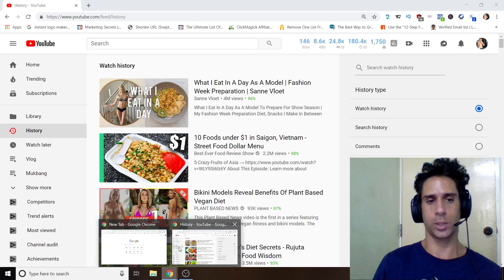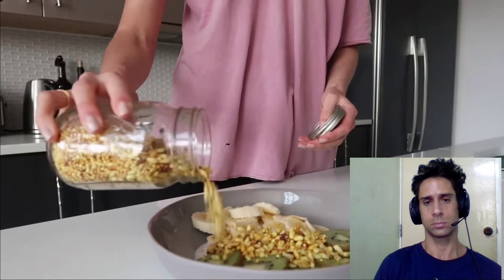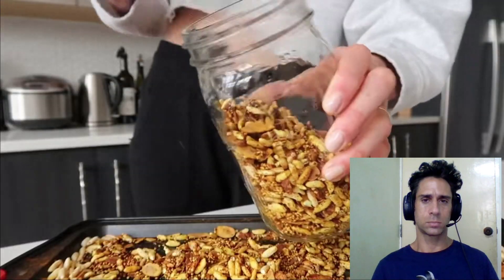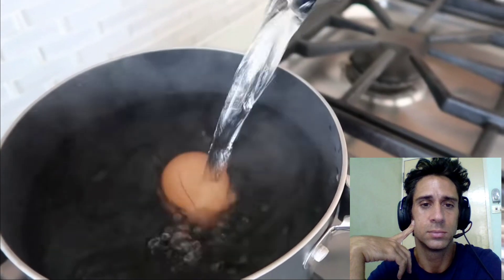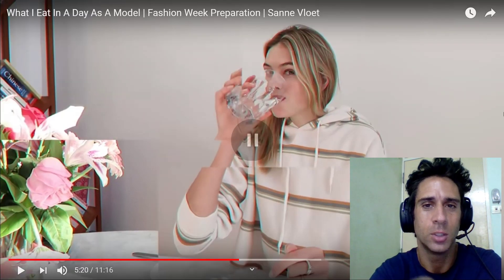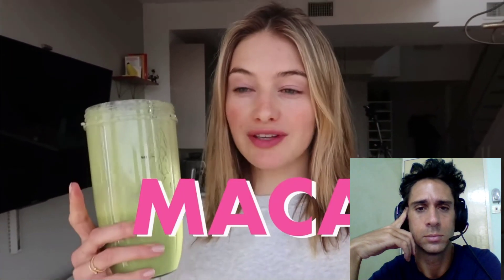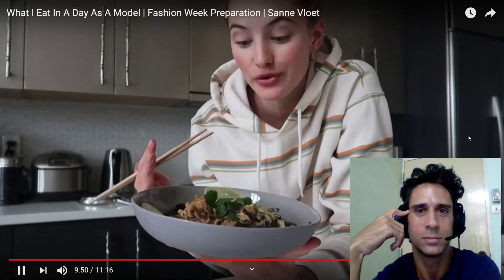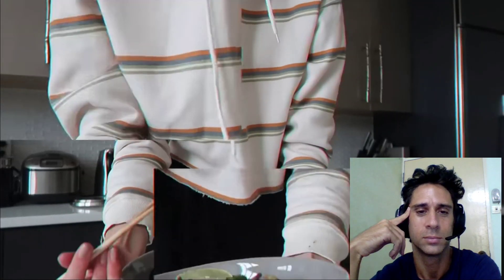Sanne Vloet - What I Eat In A Day As A Model - Video Breakdown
Click the link above to get your free guide on losing 10 lbs in 3 days!
Safe and easy method, works every time.

▶▶▶ OMAD - What I Eat In A Day (THAILAND STREET FOOD MUKBANG!)
▶▶▶ Mariah Vitoria - I've Never Been The Same Since Fasting 54 Days
▶▶▶ Always Hungry - Woke Up And Ate Whatever I Wanted For A Day
▶▶▶ Always Hungry - What I Eat In A Day Having Weekly Cheat Days
▶▶▶ Sasha S C - How To Beat Your Food Addiction Snake Diet
▶▶▶ Diana Malloy - I Tried The One Meal A Day Diet OMAD
▶▶▶ Golden Era Bookworm - Why 36 Eggs A Day Is Better Than A Steroid Cycle

▶▶▶ Lead Generation Tutorial: Use Paigham Bot To Fill Up Your Calendar

Read my epic blog!
🌊 Welcome To ClickFunnels. You Suck
🌊 How I Used Paigham Bot To Get All My Clients For Social Media Management